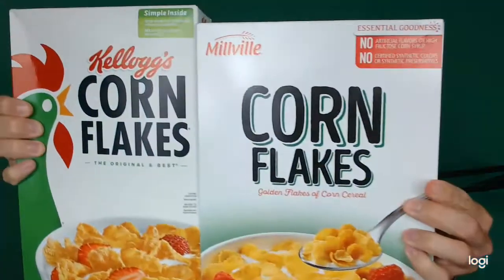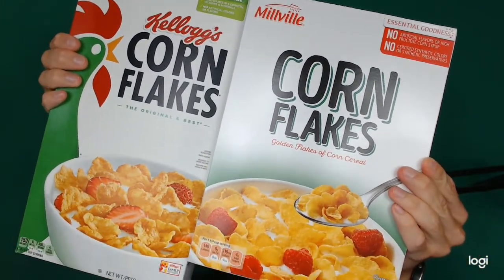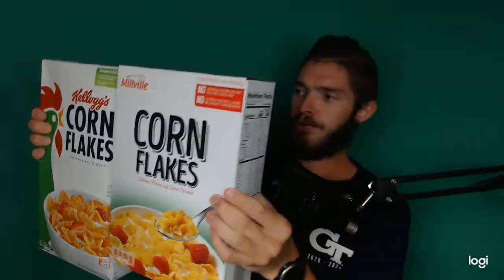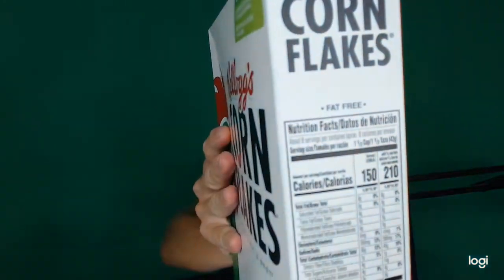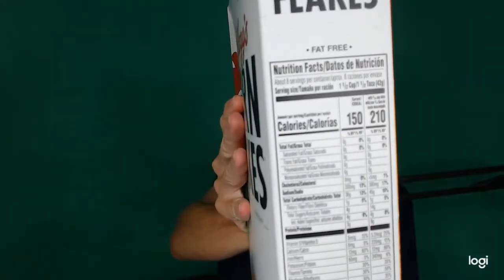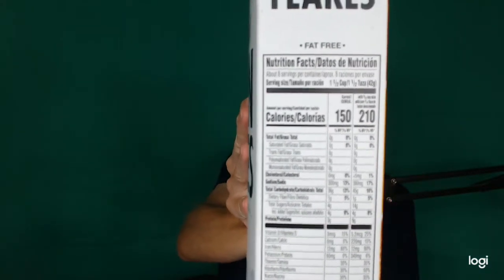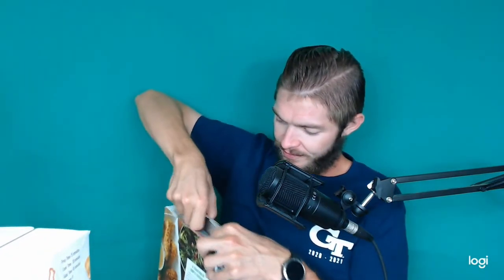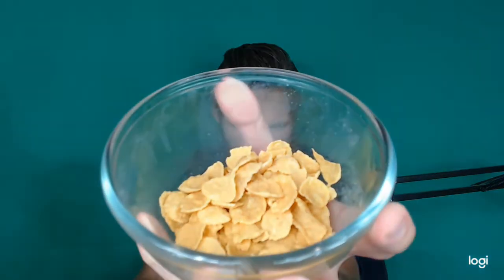Aldi's Millville Corn Flakes VS Kellogg's Corn Flakes, Aldi Cereal VS Name Brand Review!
Today I review Aldi's Millville Corn Flakes VS Kellogg's Corn Flakes, so you don't have to. I review products we all see on shelves but don't want to waste the money on because of potential disappointment.

Check out This Product's pictures and Nutritional Information at this link ►